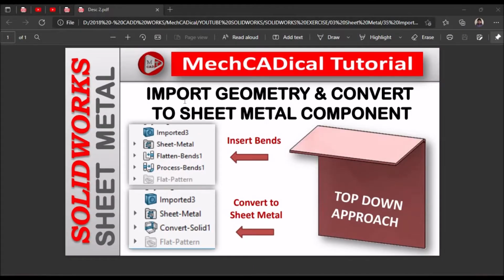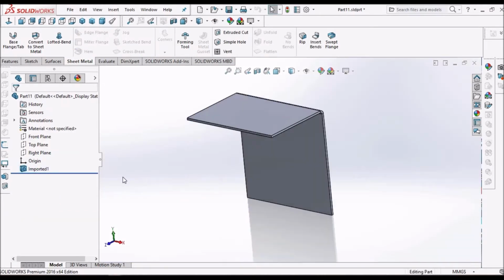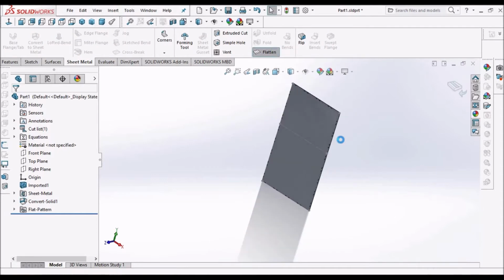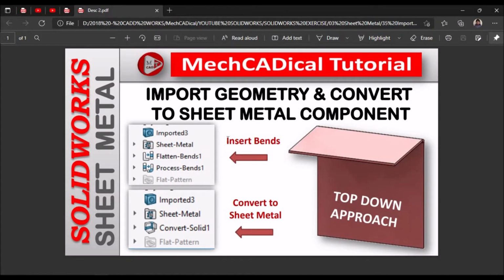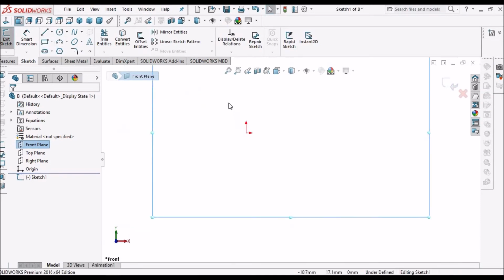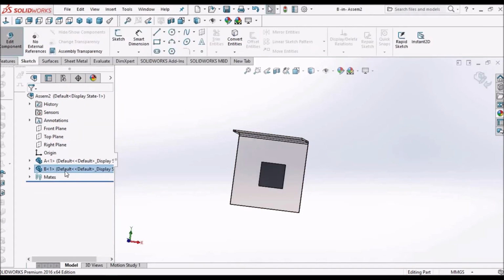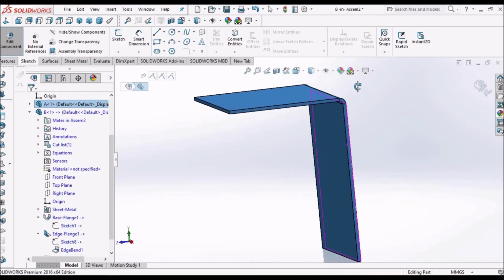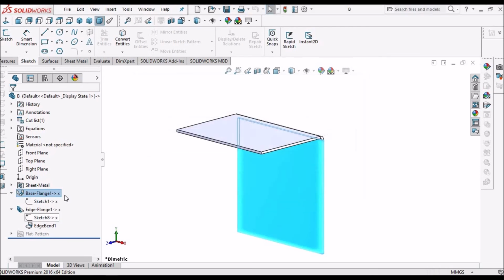Import Geometry & Convert to Sheet Metal Component using Feature Works In SolidWorks Sheet Metal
SolidWorks II Sheet Metal II Import Geometry (Dumb Solid) & Convert to Sheet Metal Component using Feature Works.

In this video, I am going to explain about how to Import Geometry (Dumb Solid) & Convert to Sheet Metal Component using Feature Works.

Other three approaches to Convert Dump Solid to Sheet Metal
1. Convert to Sheet Metal
2. Insert Bends
3. Top Down Approach

Note: Dumb Solid is  a solid body without any feature or it is defeature part.